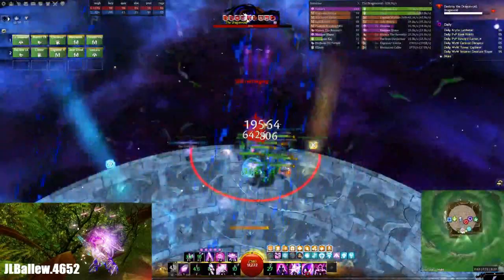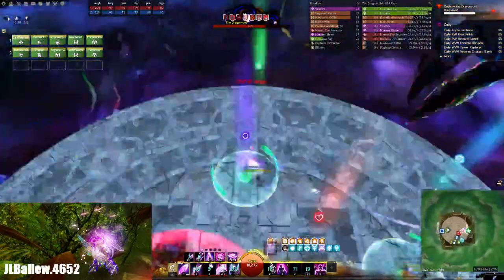[AHH] HTCM Virtuoso Portal 1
Full Zerk (Get Crit Chance to 60%)
Runes of the Eagle
Bloodlust/Night 1 set
Force/Night 1 set

Mantra of Conc strictly for PMA reasons, bring disenchanter otherwise.
If you are not doing the Mass Invisibility., bring Sig. of Humility(MOA)!

Repetition kills dragons.

0:00 Intro
0:22 Purification 1
1:04 Jormag
2:14 Primordus
4:00 Kralkatorrik
5:12 Time Caster/Purification 2
5:50 Mordremoth
7:20 Zhaitan
9:03 Salt-Spray/Purification 3
9:41 Soo-Won 1
11:12 Void Amalgamate/Purification 4
12:16 Soo-Won 2
14:13 Have a great day o/